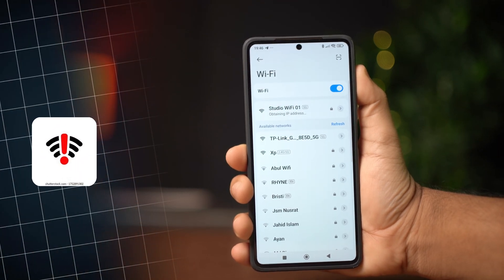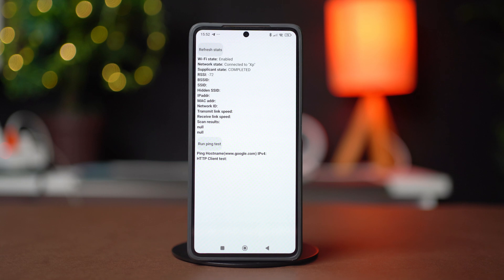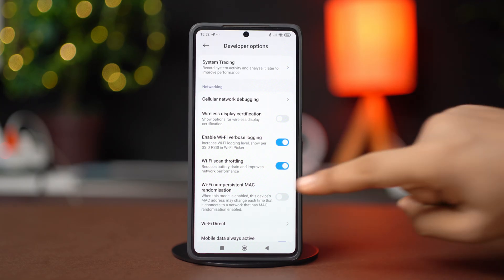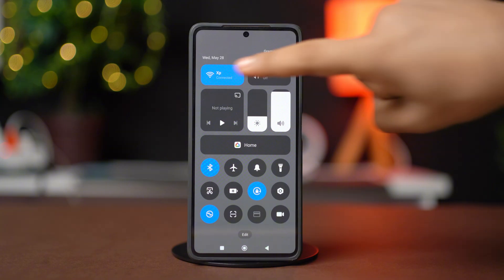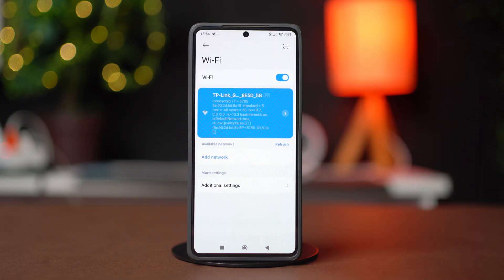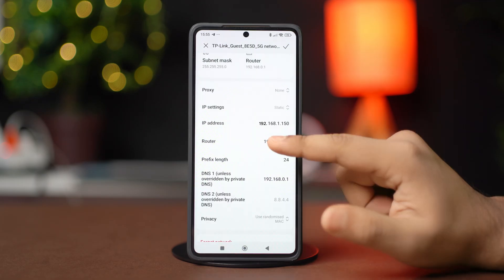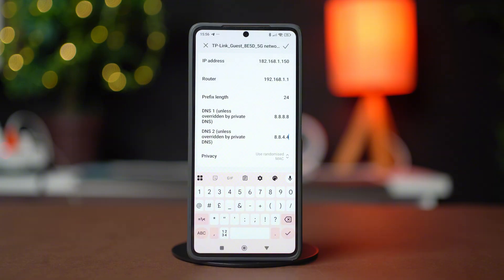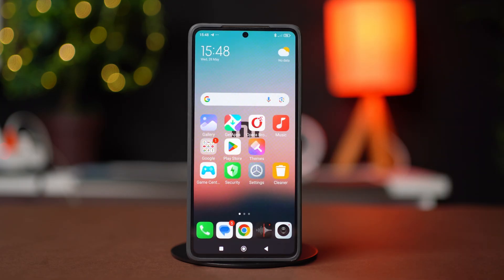How to Fix WiFi Stuck on Obtaining IP Address on Redmi/Xiaomi Phone | WiFi Connection Problem Fix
Facing WiFi stuck on obtaining IP address on Xiaomi? Well, don't worry! In this video, I've shown how to fix WiFi stuck on obtaining IP address on Redmi, how to solve WiFi not connecting on Redmi, and how to fix WiFi error on your Redmi phone easily. If you’re dealing with connection problems, this guide will help you understand how to fix WiFi obtaining issues on Xiaomi phones step by step.

So no need to roam around, go and check this video. Thanks a bunch for visiting here!

00:01- Video Intro
00:17- Do Some Basic Settings
01:02- Solution 1: Restart Everything
01:40- Solution 2: Enable Static IP Address
02:41- Solution 3: Reset Network Settings
03:14- Solution End